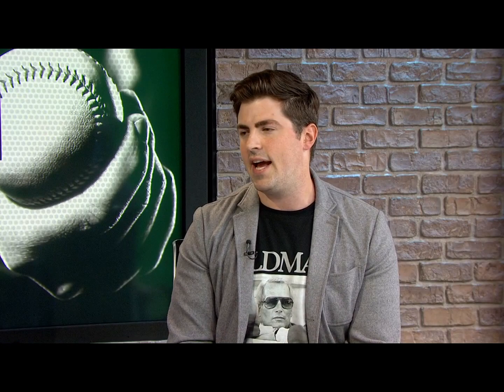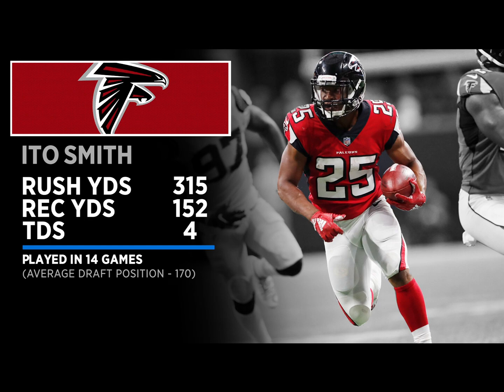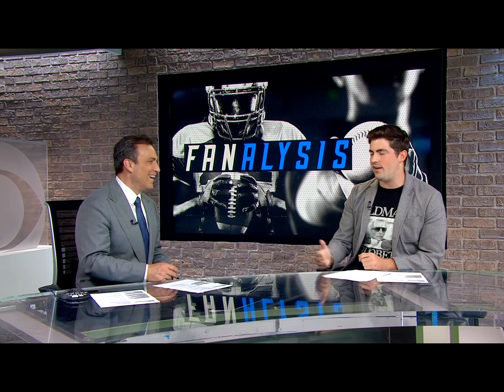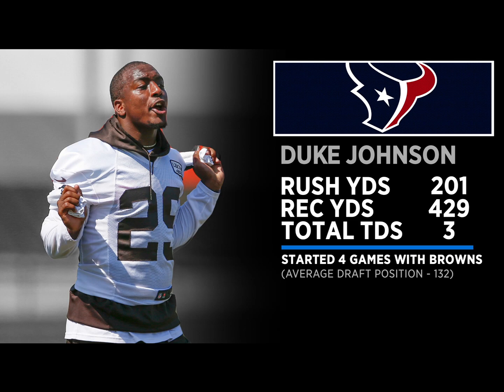Fanalysis: Running Back Handcuffs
CBSN New York's Steve Overmyer talks with fantasy sports expert Geoff Sheasby about fantasy football running back handcuff options in the latest edition of Fanalysis.